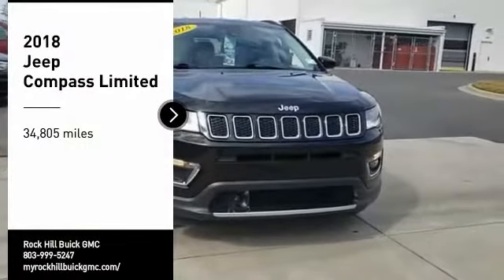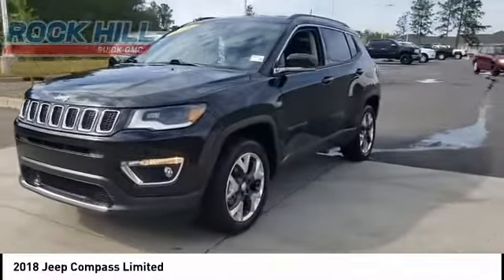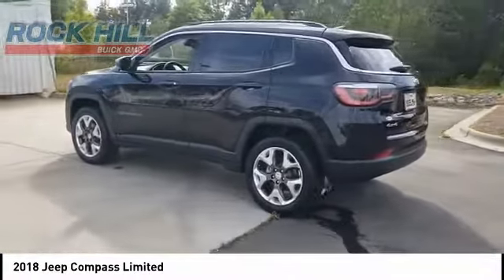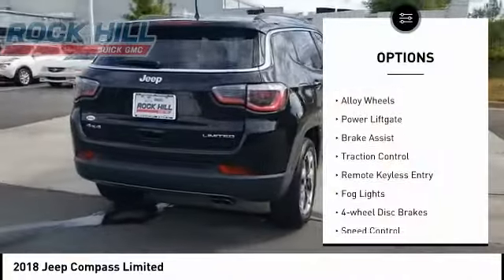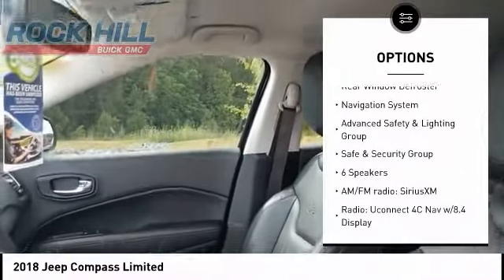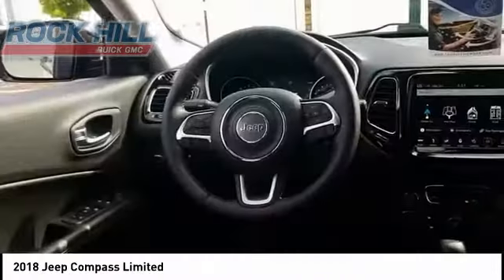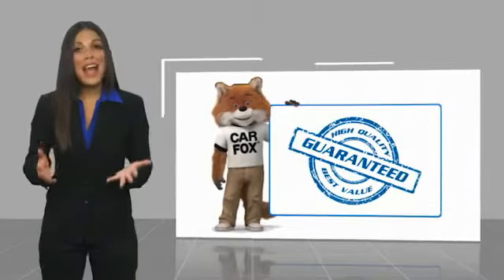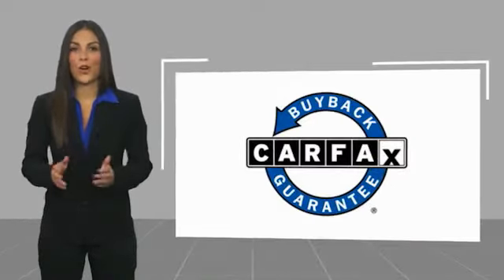2018 Jeep Compass 351444A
2018 Jeep Compass Limited

2018 Jeep Compass Limited 4WD 2.4L I4 Color Backup Camera, Tilt and Telescopic Steering, Leather, Bluetooth Audio, Navigation, Heated Steering Wheel, 4WD, Advanced Safety & Lighting Group, AM/FM radio: SiriusXM, Auto High Beam Headlamp Control, Bi-Xenon HID Headlamps w/LED Signature, Blind Spot & Cross Path Detection, Full Speed FWD Collision Warn Plus, Heated front seats, Lane Departure Warning Plus, Leather Trimmed Bucket Seats, LED Taillamps, Navigation System, ParkSense Rear Park Assist System, Power Liftgate, Radio: Uconnect 4C Nav w/8.4 Display, Rain Sensitive/Intermittent Wipers, Safe & Security Group.